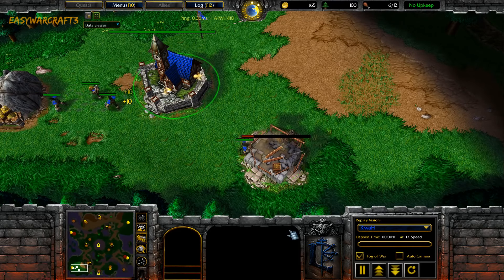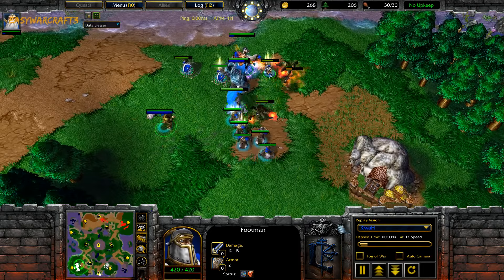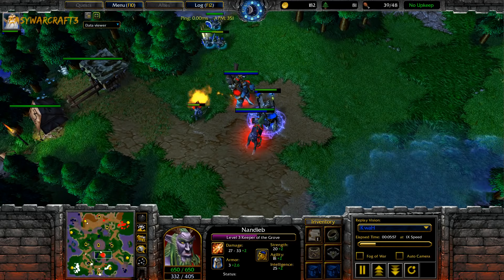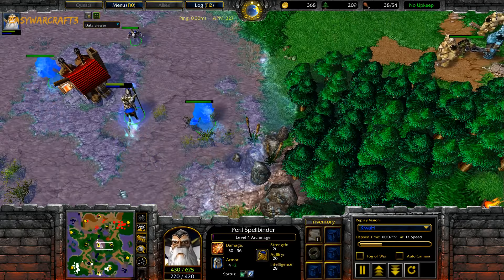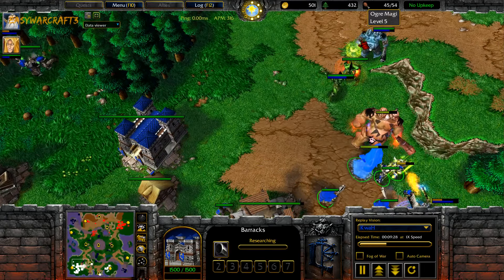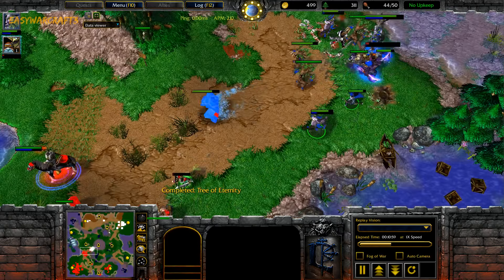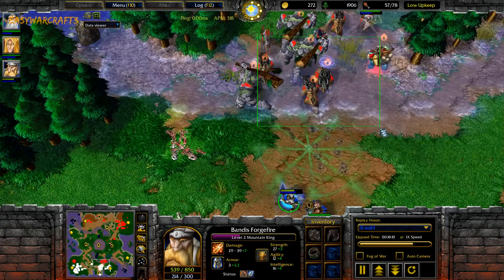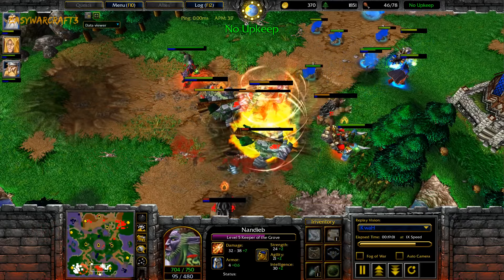TH000 (NE) vs HAWK (HU) - Double Level 6 Heroes - Warcraft 3 Pro Level Commentary